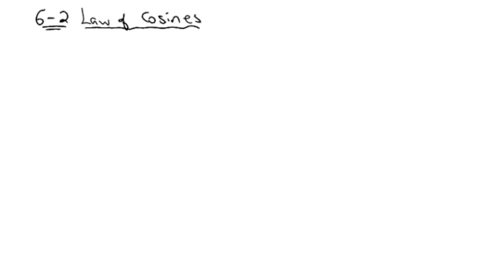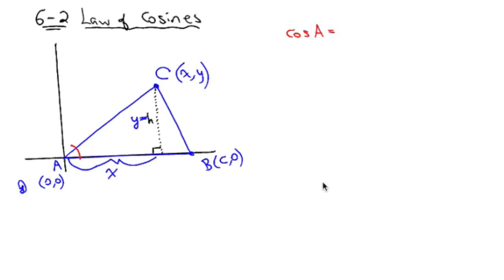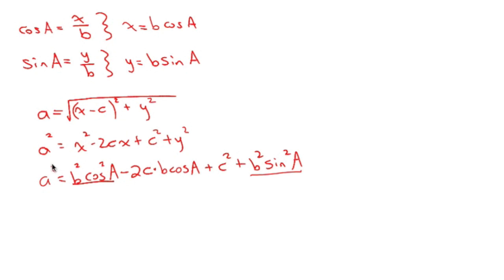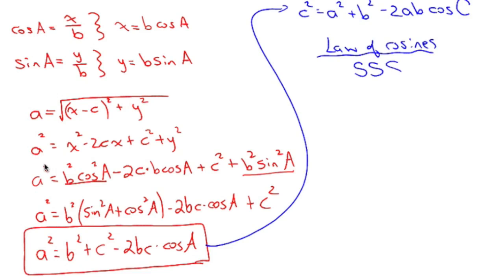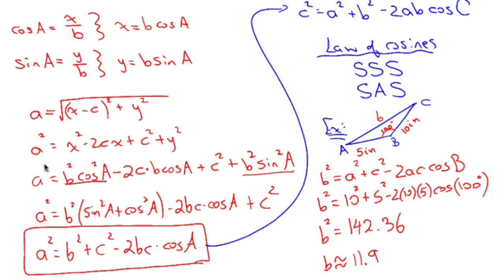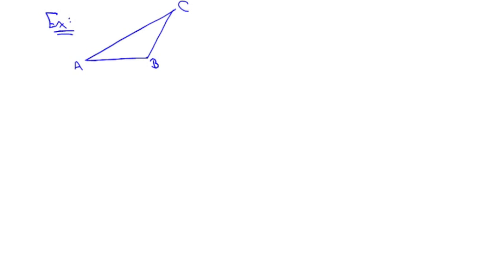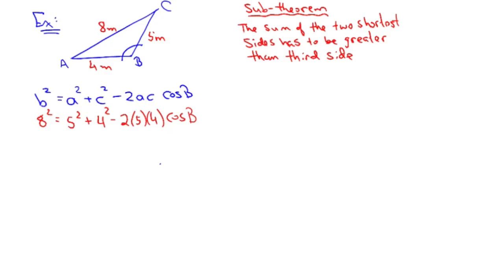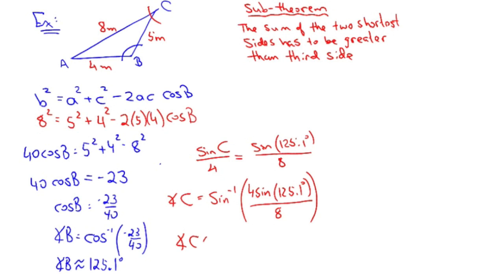MAT 175 Section 6 2